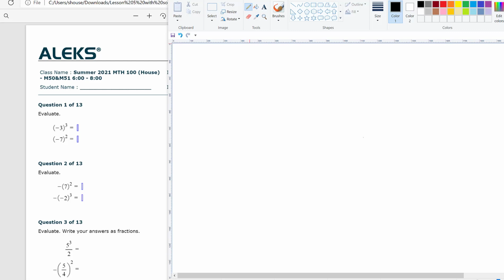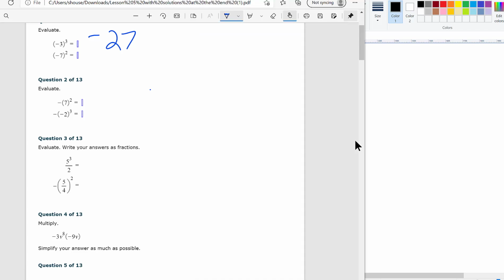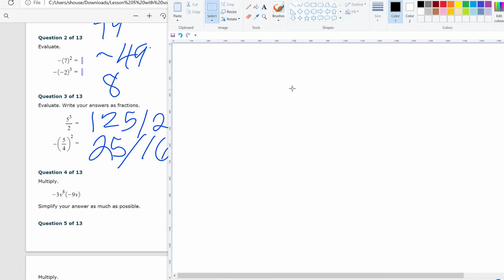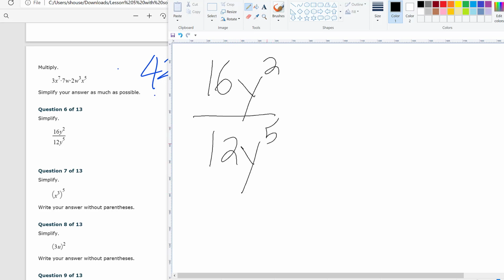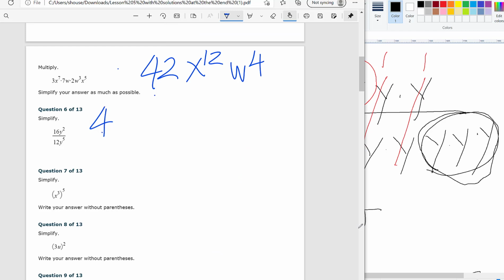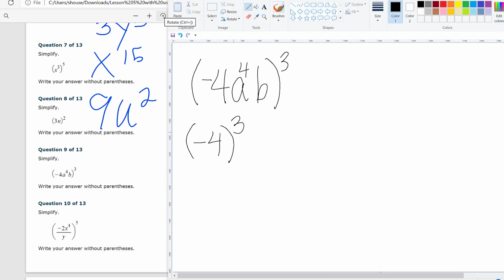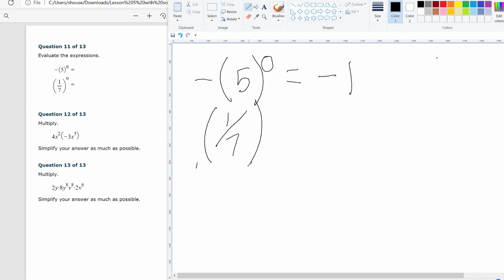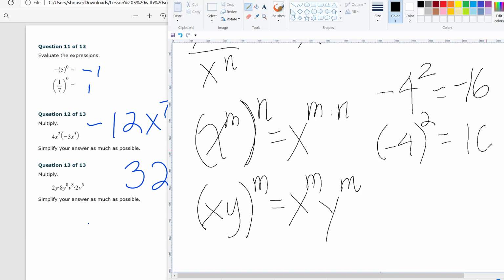Lesson 5 Exponents